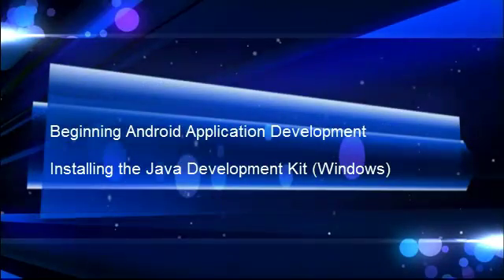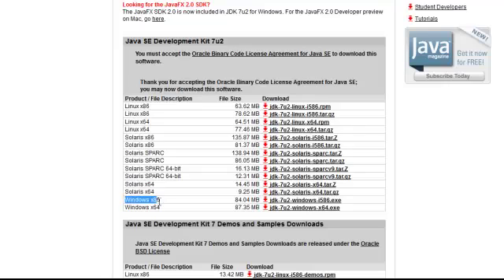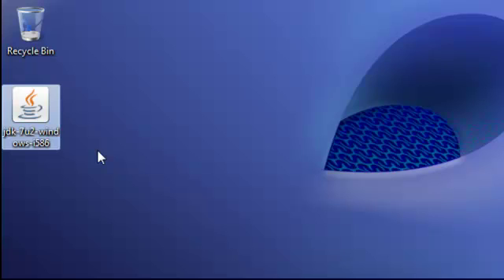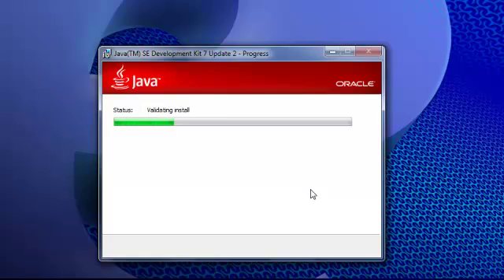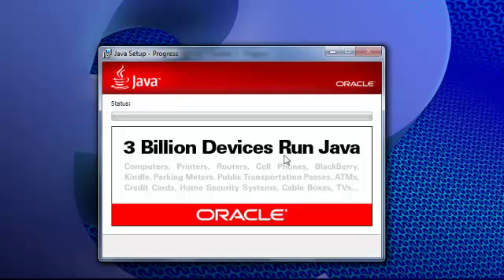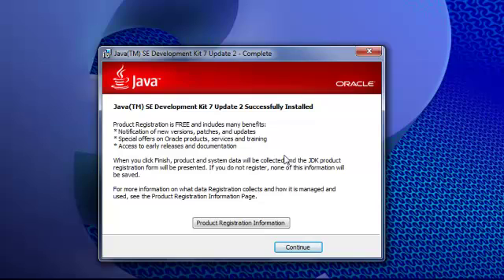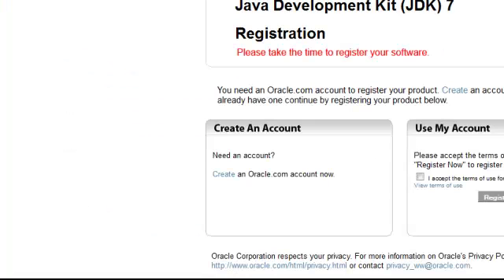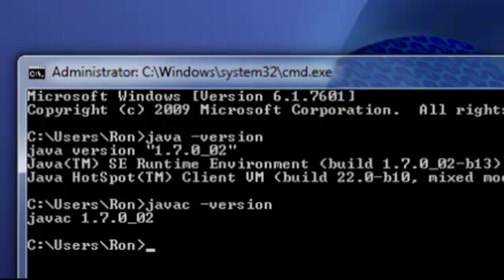Beginning Android Application Development: Installing the JDK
In this tutorial geared for beginning Android application development, Ron from StepWise Media walks you through installing the Java Development Kit on Windows 7 and setting up the system path as well as testing the compiler and Java Runtime Environment.